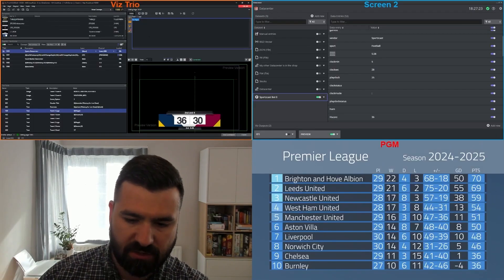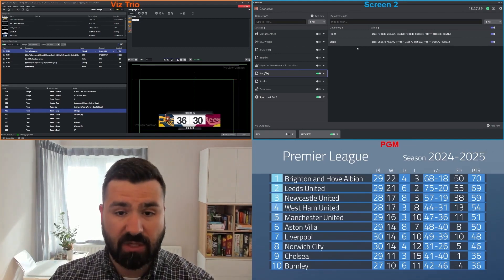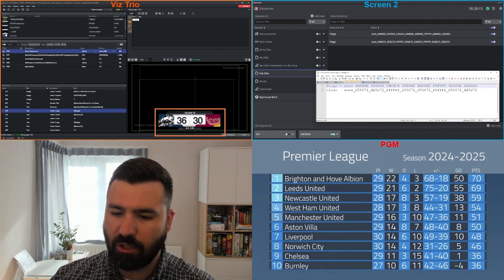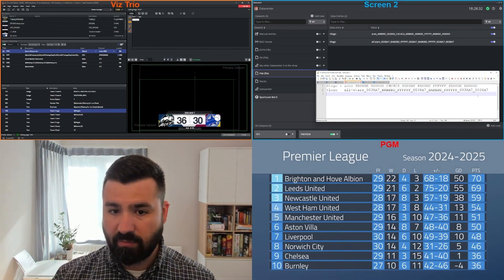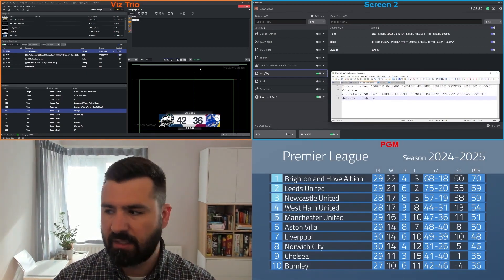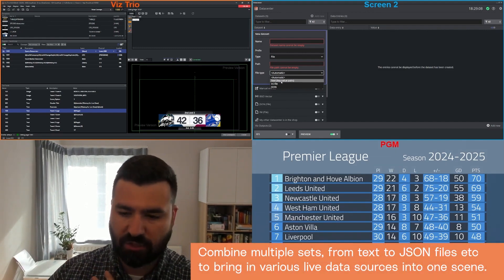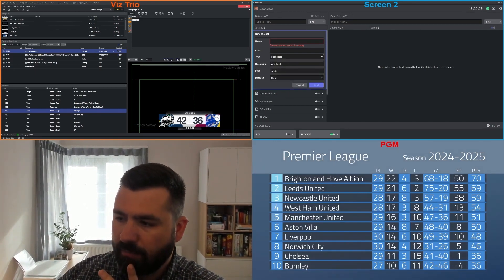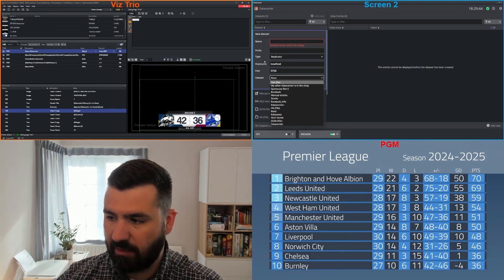Viz Minute: Combine multiple different data sets with Viz Trio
Operators can easily set-up different live data sources with Viz Trio. Multiple data sets can be combined into one scene.